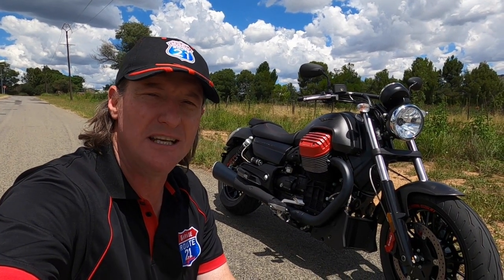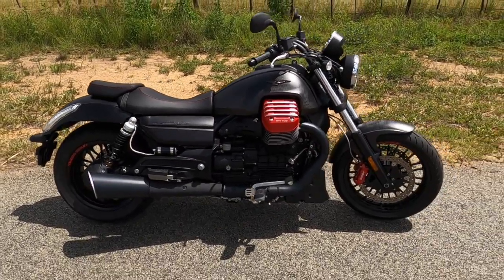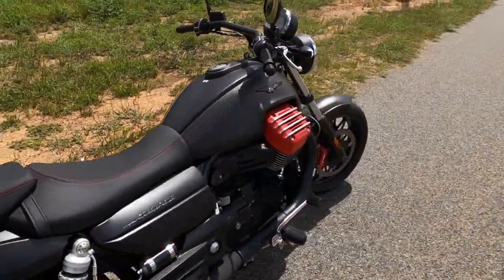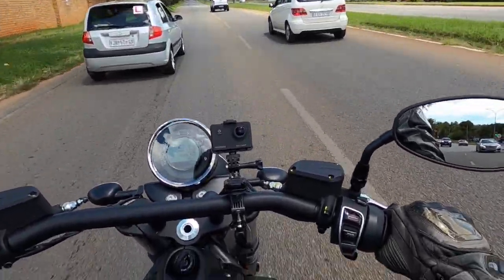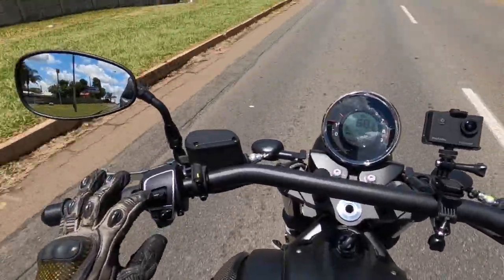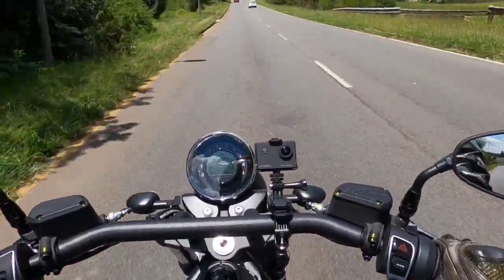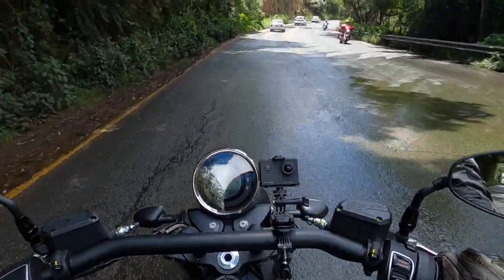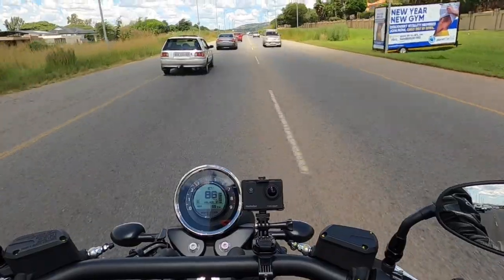Moto Guzzi Audace Carbon - Rebellious Muscle Bike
Moto Guzzi Audace Carbon
This story of the Moto Guzzi Audace, audacious in Italian, starts way back in 1971 with the model California . This was originally designed as a cruiser bike and has evolved into the gothic rebellious  audacious muscle bike for Moto Guzzi. Unfortunately with the new Euro emissions 5 legislations it spelt the end for this stunning 1400cc monster V twin motor. This being the final rendition and evolution it is only fitting that it is produced in low numbers and with such high quality materials.